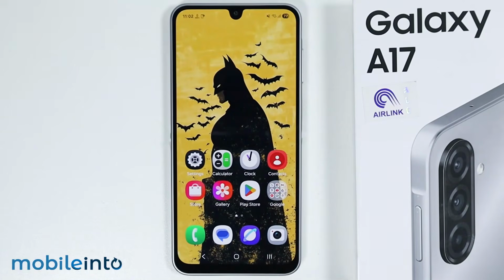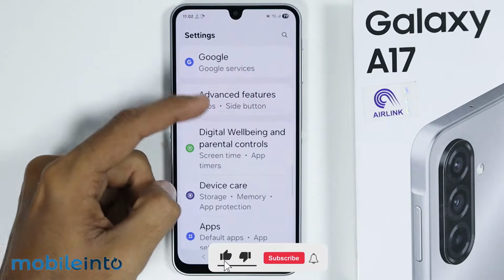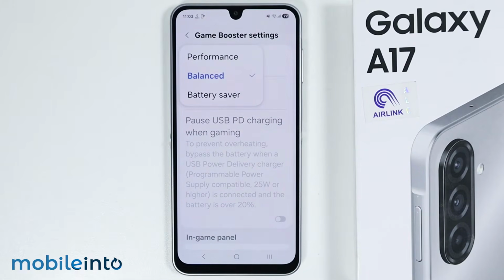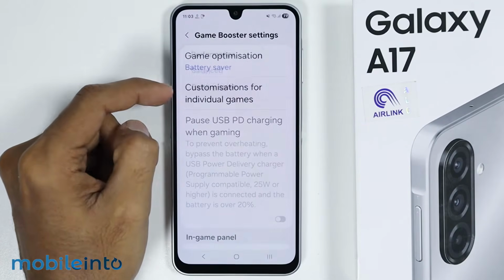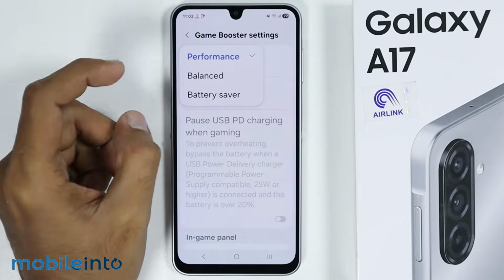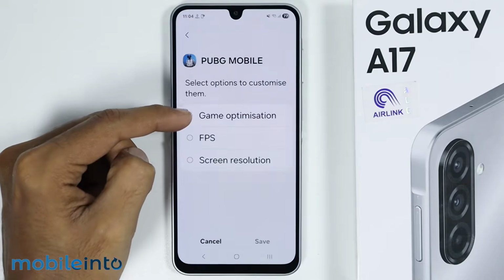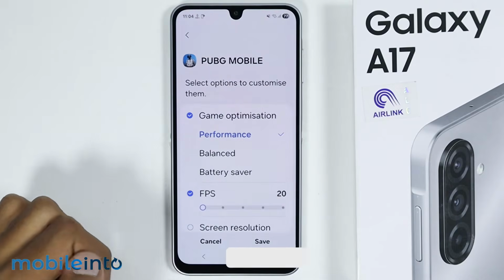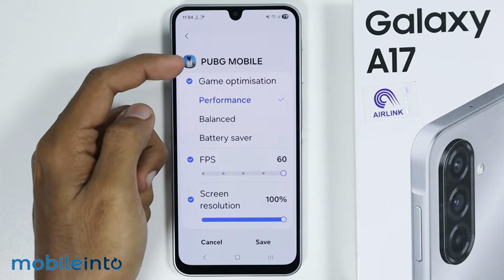How to Enable Game Booster on Samsung A17 - Activate Game Mode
In this video, we will learn how you can enable Game Booster in Samsung A17. If you want to activate game mode in Samsung A17 or find game mode settings on Samsung A17, follow these steps.